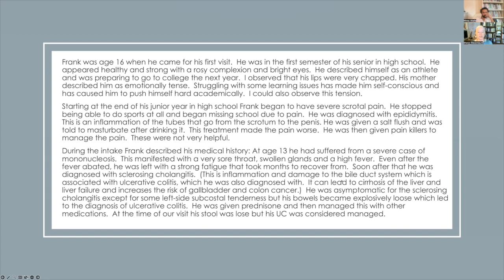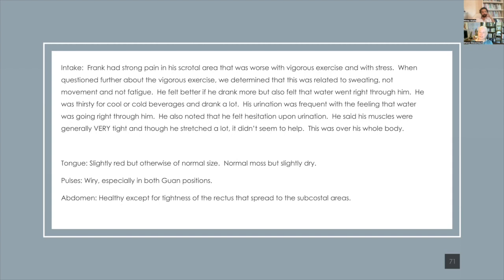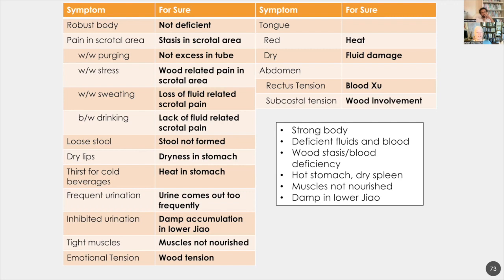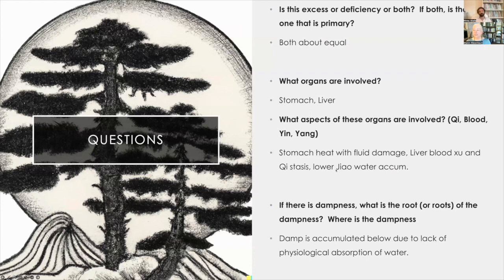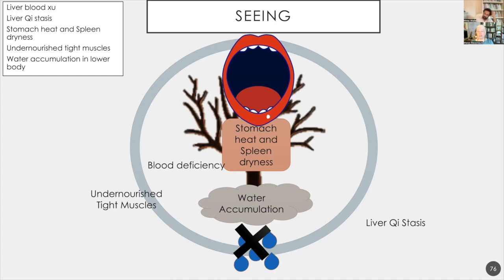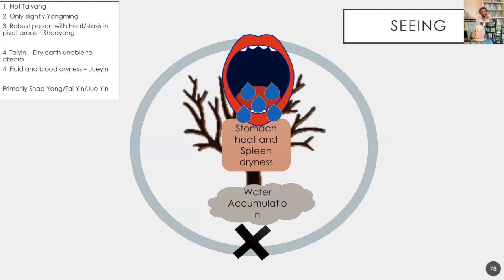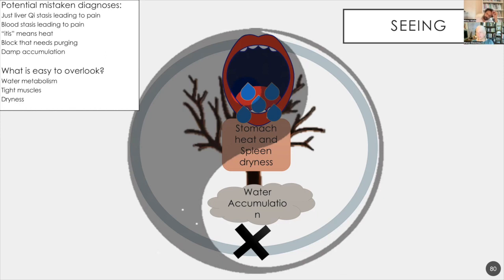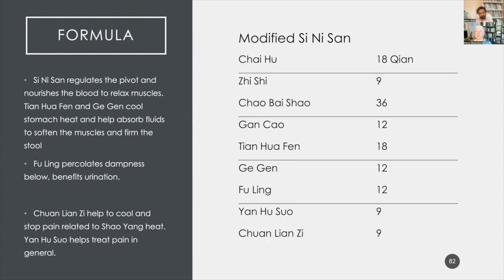Sharon Weizenbaum on Classical Chinese Medicine (3/3): Cases (Staph, Diabetes, Epididymitis)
This is the third of three conversations with Sharon Weizenbaum. Here Waleed Almusharaf speaks with Sharon about a number of short cases exemplifying some principles of diagnosis, followed by a longer and complex case showcasing how Sharon allows diagnoses to reveal themselves.

Sharon Weizenbaum has been practicing for forty years and teaching the Graduate Mentorship Program since 2001.  This two and a half-year program is designed for those who have obtained the basics of Chinese herbal training and wish to bring greater skill, effectiveness and confidence to their practices. A unique component to this program is the focus on diagnosis. Many programs teach the indications for herbs and formulas but then when a complex patient walks through the door, you may still be confused about which formula is appropriate. Patients come in and we see a multitude of symptoms (experiences patient’s suffer from) and signs (manifestations we perceive such as pulse, tongue, abdomen, complexion etc., that patents don’t notice) as well as diseases diagnosed by other practitioners.  How do you sort through this plethora of input to succinctly determine a very accurate herbal formula?  Sharon, recognizing this gap in practitioner’s skills, has been studying and teaching students how to hone the intake process and avoid the pitfalls that drive a diagnosis off track. This is a hallmark of her training.

Through an in depth study of classical physiology the program takes students through the key formula families, the formula architecture and the formula’s relationship to the texts, the Shāng Hān Lún and Jīn Guì Yaò Lüè.

When practitioners engage in this unique and supportive program, their grasp of physiology, diagnosis, herbs and formulas increases exponentially, which naturally leads to profoundly more reliable clinical results and hence, confidence and joy.

00:00 Going with the flow of reality

05:45 Diabetes

09:15 Staph/Chronic boils

17:22 Yang Tonics for Yin Generation

20:48 Post-Covid Syndrome

27:54 Epididymitis I: Case History

32:00 Epididymitis II: Case Intake

35:12 Epididymitis III: What Sharon does with all these signs and symptoms

38:34 Epididymitis IV: Emerging Patterns/Dynamics

45:06 Epididymitis V: Now going back and explaining the symptoms

47:49 Epididymitis VI: The formula, and why

53:37 Some further questions